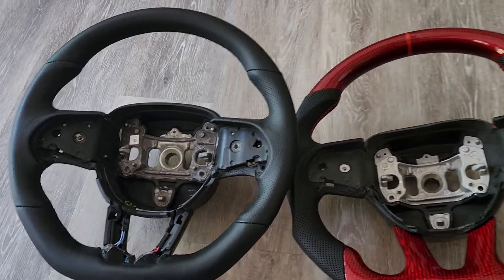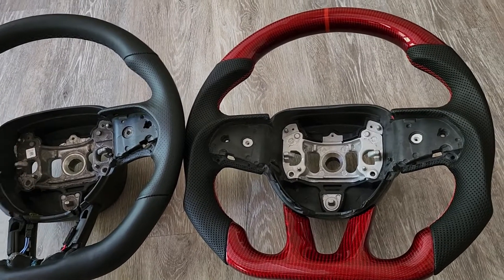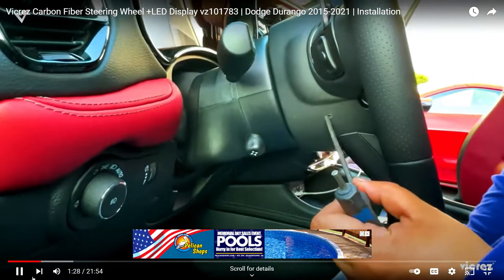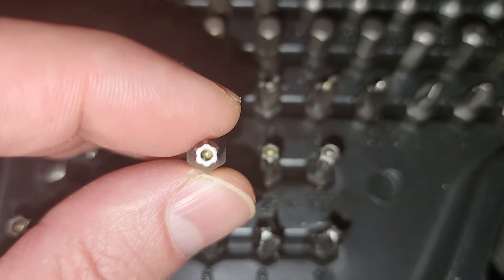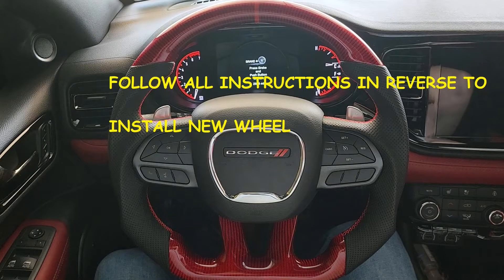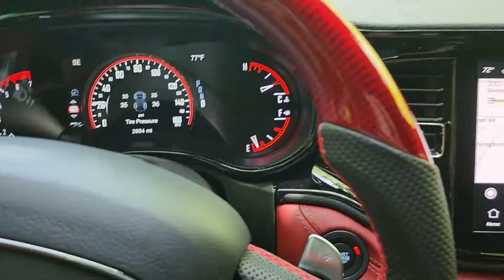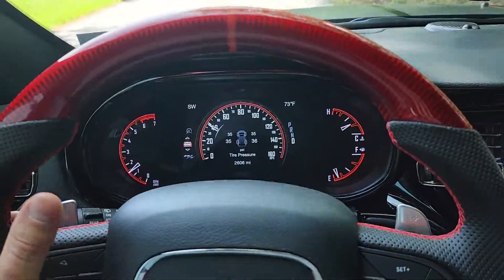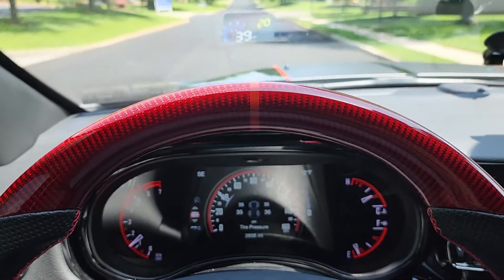VqCarbon Durango RT Custom Carbon Wheel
Custom steering wheel replacement to 2021 R/T